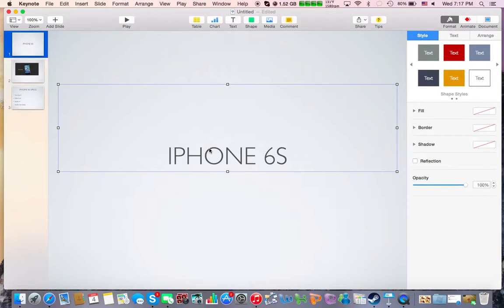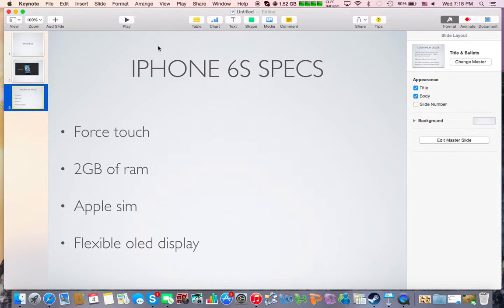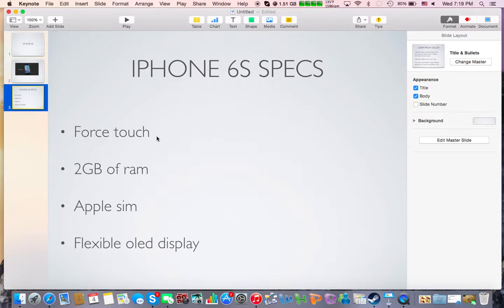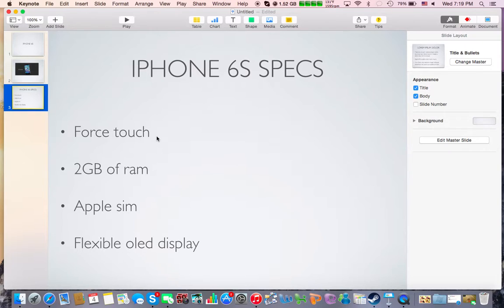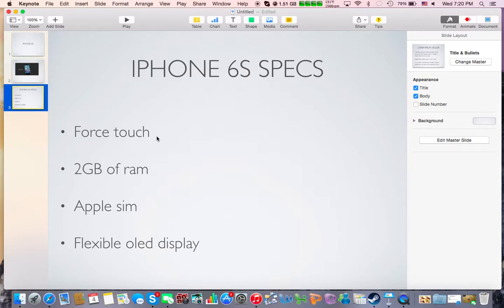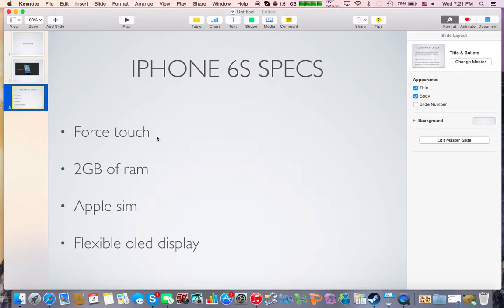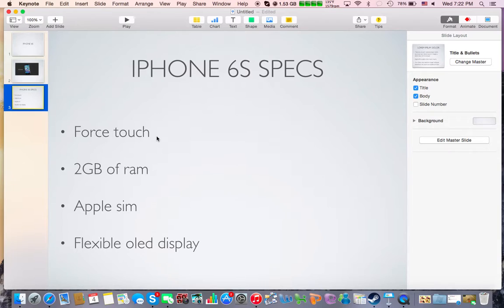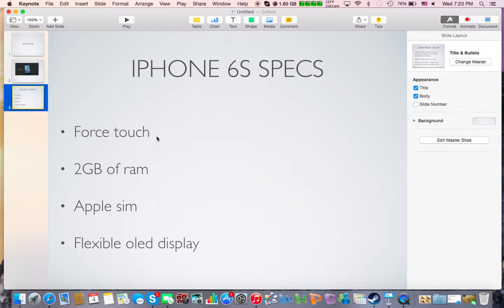Iphone 6s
This is a quick overview of how the iPhone 6s and 6s plus could be like and cool features it may have.